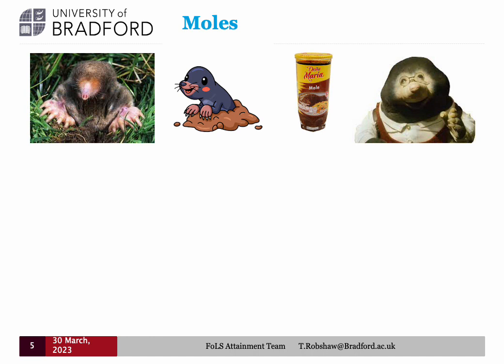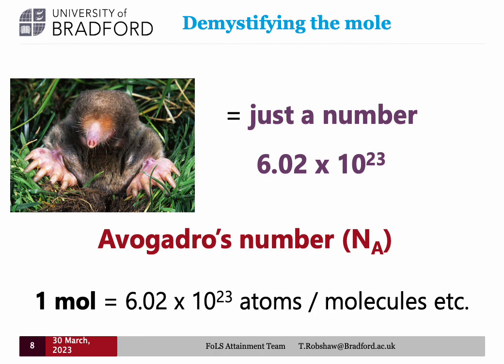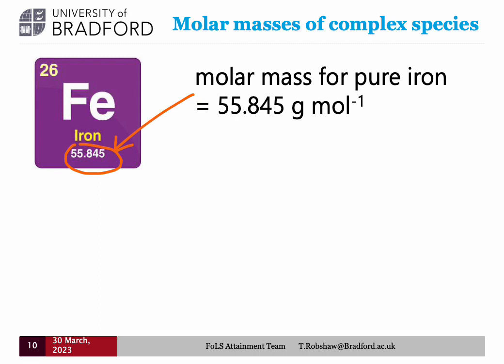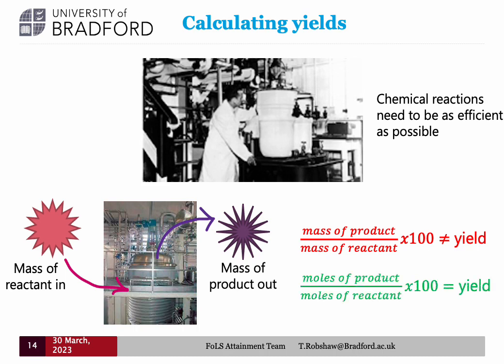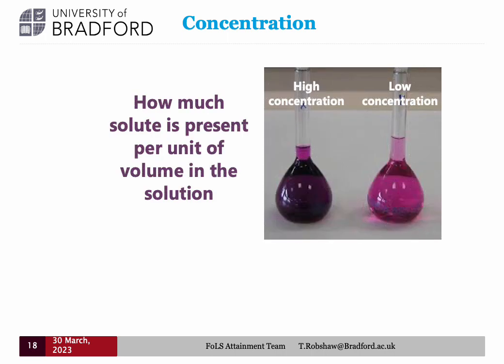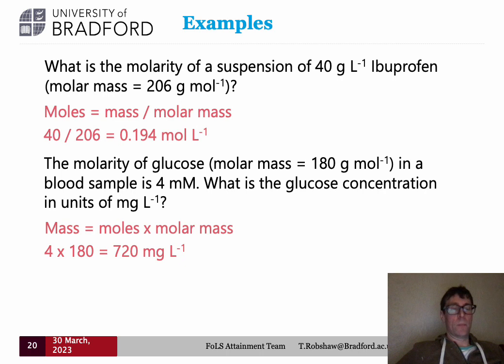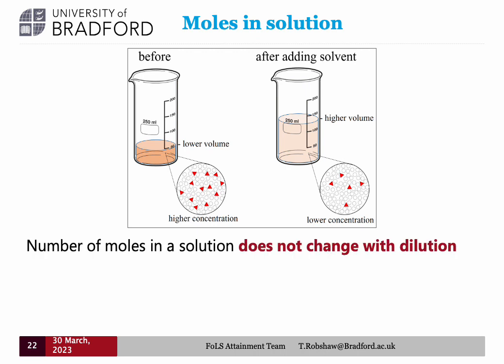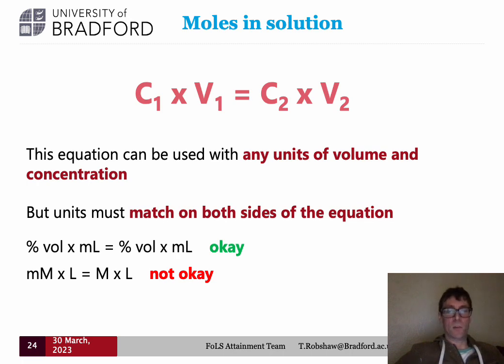Step up to ChemHE 4- Moles and molar calculations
Step up to ChemHE is a short programme of learning for students for students without a chemistry A level, who will be required to learn and pass some chemistry-related content in the first year of a UK undergraduate degree.

These resources have been developed by Tom Robshaw and Maria Azmanova  from the University of Bradford, so are particularly suitable for Bradford Life Sciences degrees. But they will hopefully be useful to anyone who wants to develop baseline understanding in chemistry before commencing undergraduate study.

This video introduces the concept of 'the mole'  and its importance to chemistry. It then goes on to explore  some of the calculations that you will be expected to do, involving moles.

Resources for the video (slideset, practice questions and answers / explanations to practice questions) are found via this